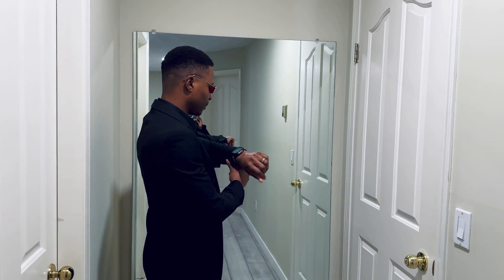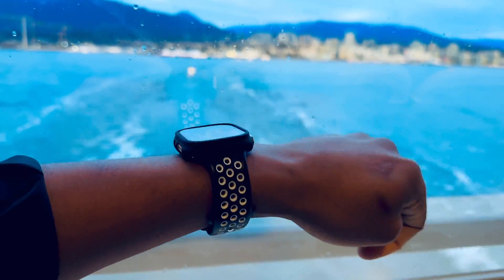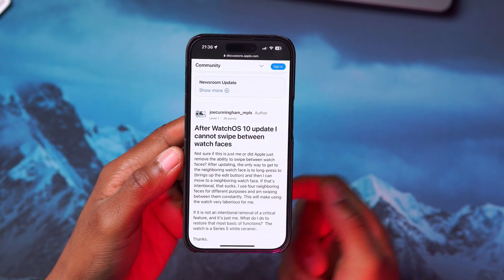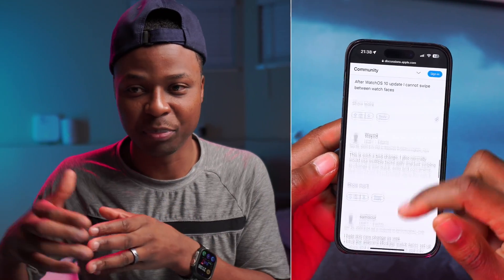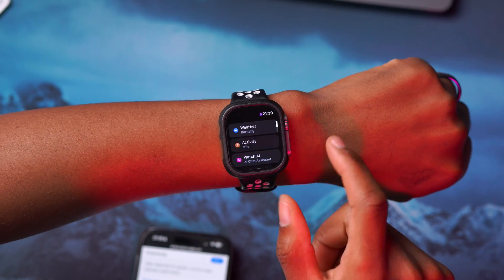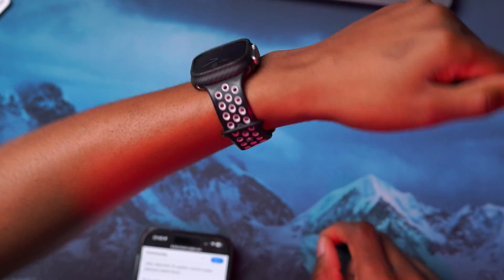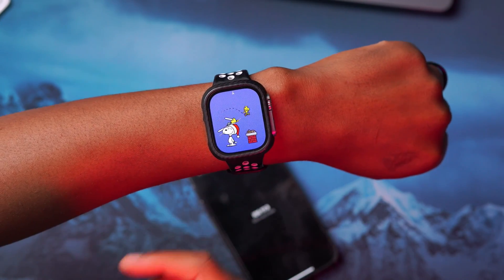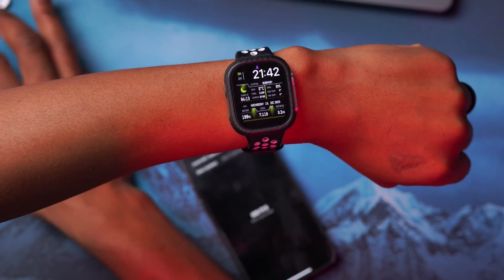How to enable easy swiping between Apple Watch faces in watchOS 10.2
Apple Made a Mistake That got People Angry but then Fixed by doing this.

How to change the clock face on Apple Watch Ultra or any Apple Watch on watchOS 10 or watchOS 9, through Apple Watch Series 9 and Ultra 2.

What’s new in watchOS 10.2 is the ability to swipe left or right on watch faces to easily switch between different configurations. Before this week’s update, watchOS 10 required that users long-press on their watch faces, and then swipe left or right.
Long-time Apple Watch users may remember that the ability to swipe left and right to switch watch faces isn’t actually new. The feature was available for years, but Apple removed it with watchOS 10’s release in September. This led to an influx of complaints from Apple Watch users, and Apple has now reversed its decision.
Still, the default behavior in watchOS 10.2 requires the long-press gesture. To enable the ability to swipe without long-pressing first, follow these steps:
1. Open the Settings app on your Apple Watch.
2. Scroll down and choose “Clock”
3. Toggle on the “Swipe to Switch Face” setting
“Switch between your watch faces by swiping left or right from the edge of the screen,” Apple explains.
I’m very glad that this feature is back, even if it’s not the default and requires a deep dive into the Settings app to enable.

ⓘ Chapters ⓘ
00:00 -  Why this is Important!
01:08 -  why Apple remove swipe to change the watch face
01:56 - People Got Angry at Apple
03:00 - Apple listened to people
03:15 - How to enable swipe to change Apple Watch face
04:33 - Missing Swipe to change Watch face
07:05 - I will keep this ON